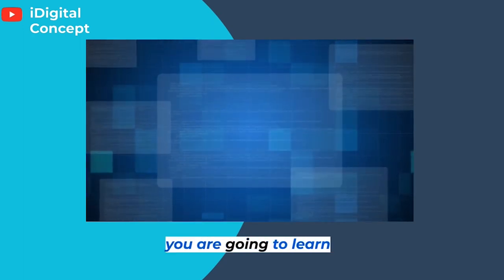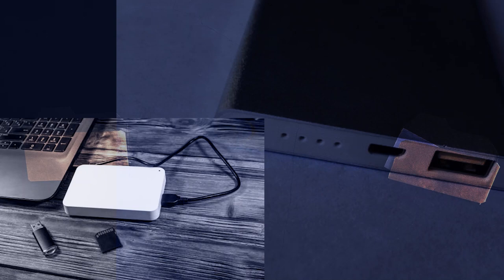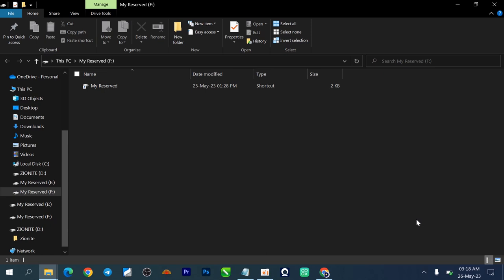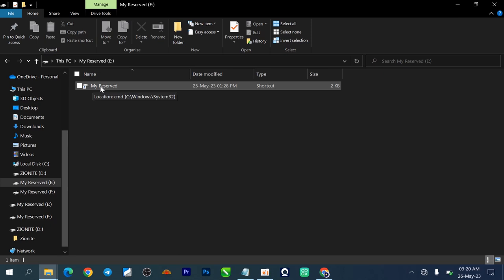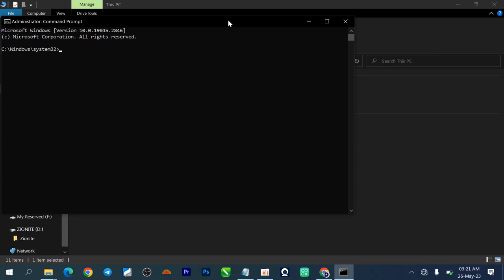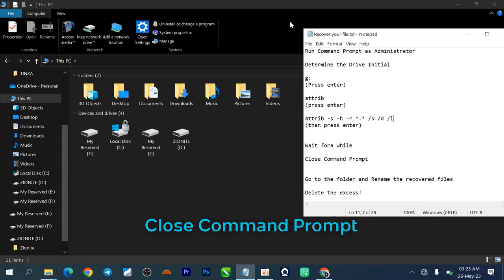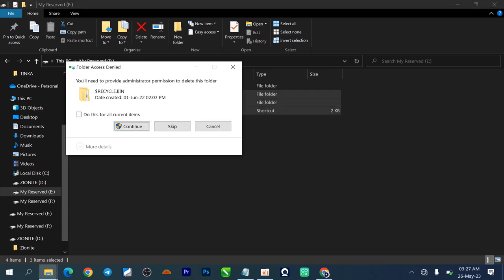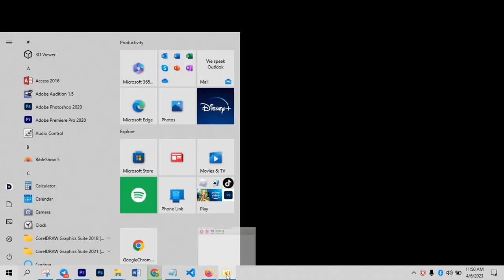Recover your files from Shortcut Virus without any Software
In this video, we'll show you how to recover ALL your files from Shortcut Virus-infected drives and storage devices WITHOUT USING ANY SOFTWARE OR INTERNET.  The Shortcut Virus is a common problem affecting many people using USB or external hard drives. It creates shortcuts of your files and folders, making it difficult to access them. But don't worry, this video provides an easy solution!

First, we'll explain what the Shortcut Virus is and how it spreads. Then, we'll show you step-by-step how to recover your files using only the Command Prompt tool built into Windows. We'll guide you through the process of identifying the affected drive, navigating to the infected files and folders, and removing the shortcuts to restore your original files.

We've designed this tutorial to be accessible to users of all levels, from beginners to advanced. Whether you're a student with essential assignments on your USB drive or a professional with critical documents on your external hard drive, this video will help you recover your files quickly and easily.

So if you're struggling to access your files because of the Shortcut Virus, watch this video now and learn how to recover them without any additional software!